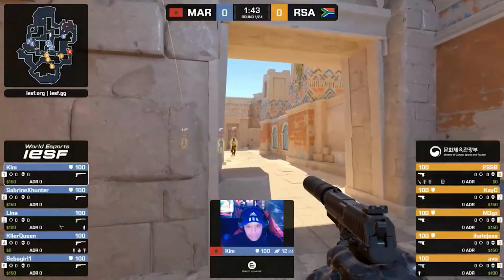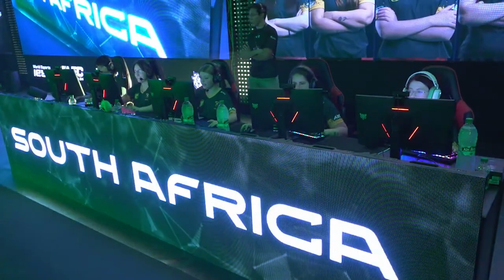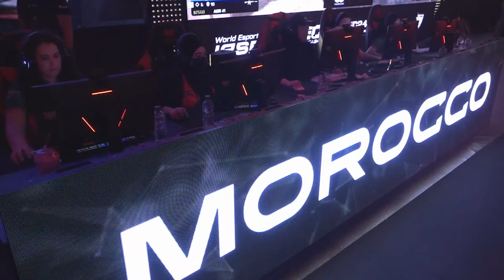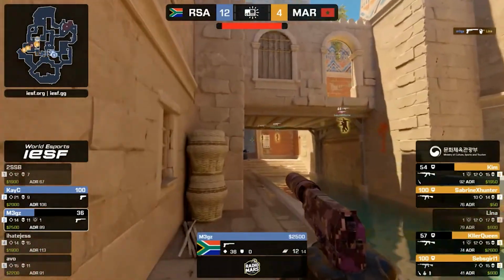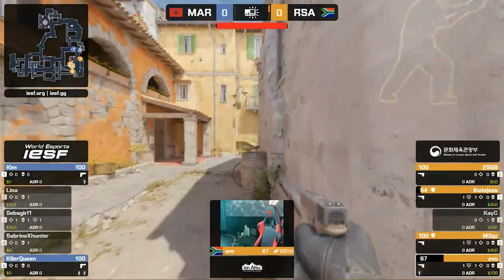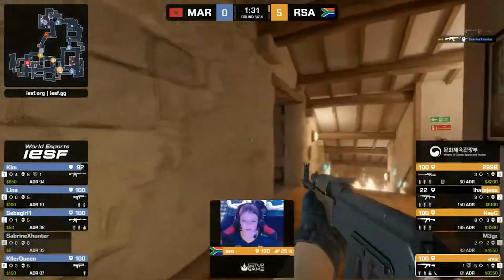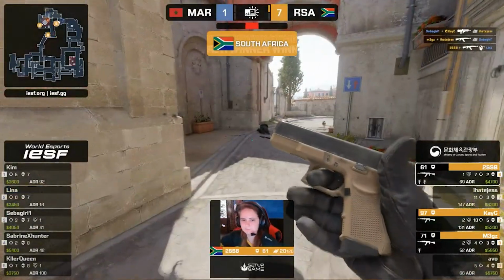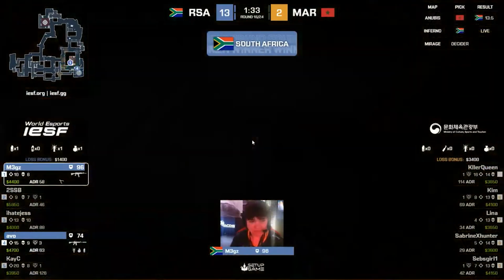CS2 WOMEN | SOUTH AFRICA vs MOROCCO | PLAYOFF | IESF AFRICAN ESPORTS CHAMPIONSHIP 2024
Stay updated with all schedules, scores, and standings on our official tournament platform